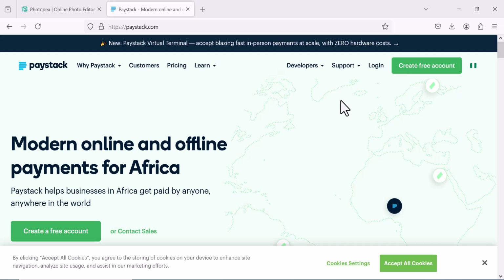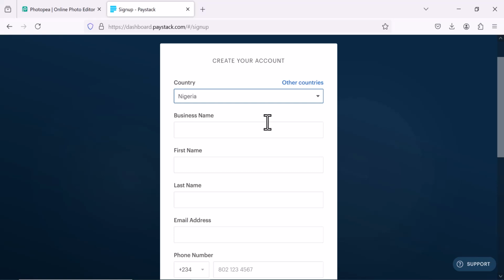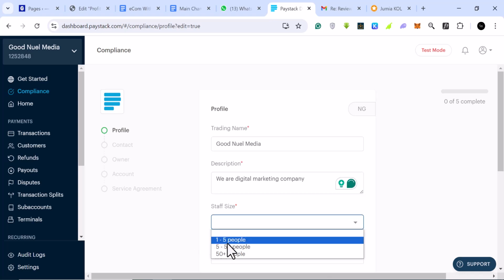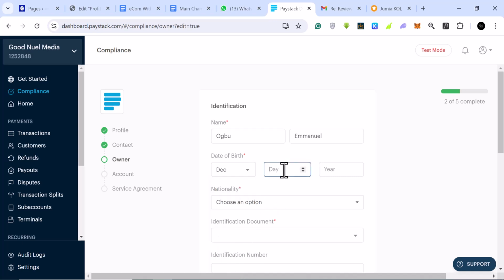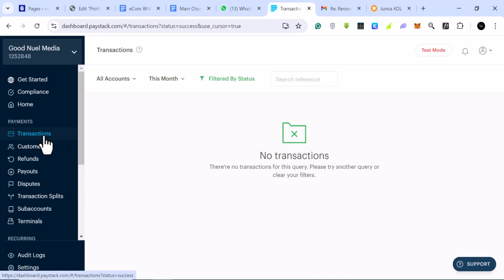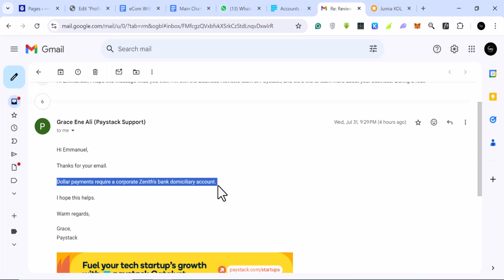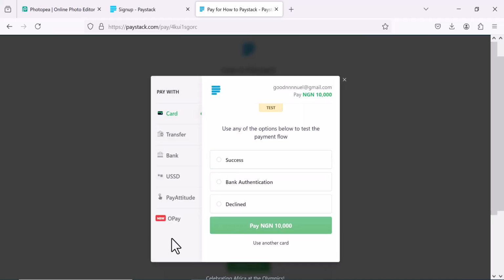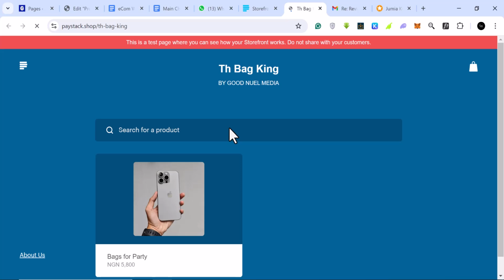Paystack Tutorial With Business Account - How to Create and Verify Paystack Business Account.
I guide you through a Paystack tutorial with a business account in this video. Learn step-by-step how to create and verify your Paystack business account.

Whether you're new to online payments or just looking to streamline your process, this tutorial will help you get started quickly and easily.